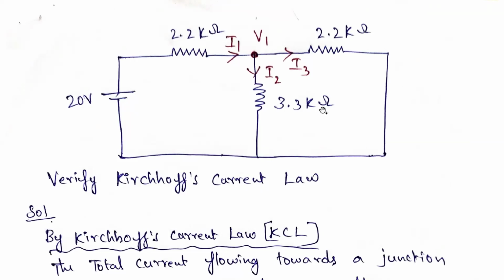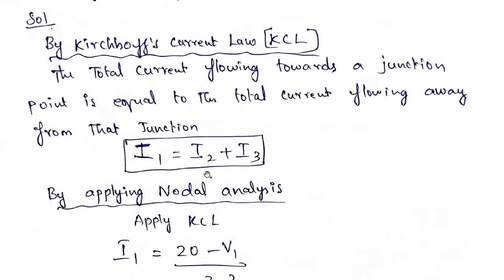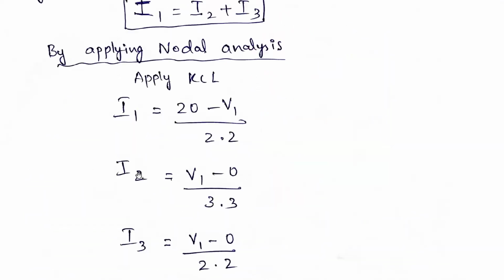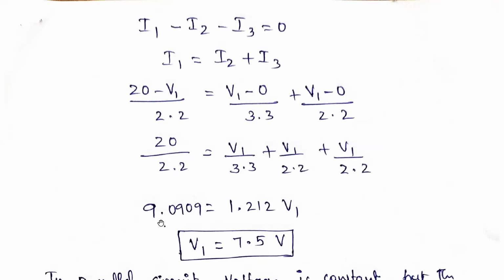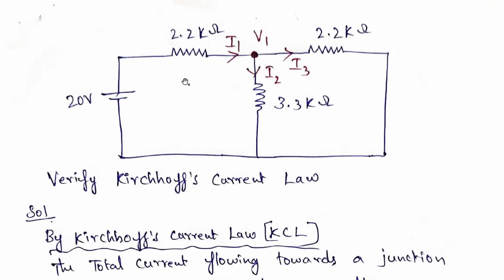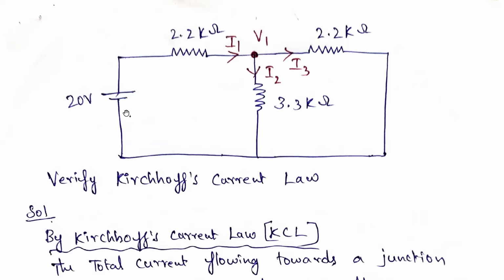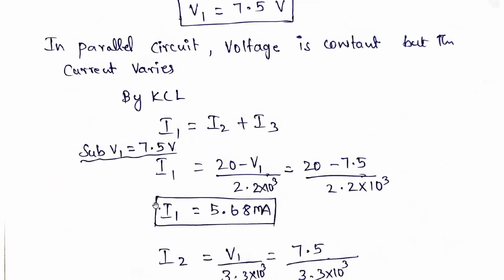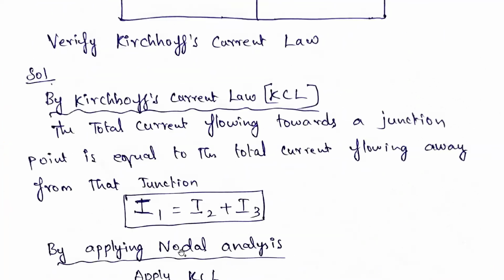Solved Example Problem 1 - Kirchhoff's Current Law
Verify Kirchoff's Current Law.